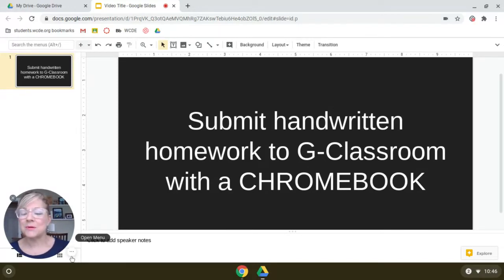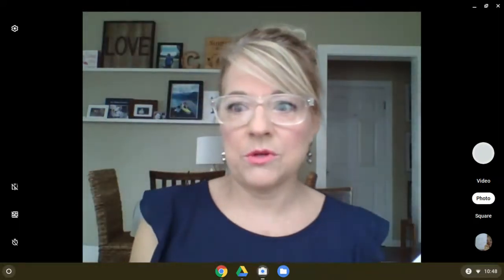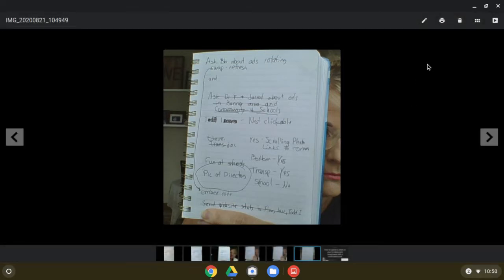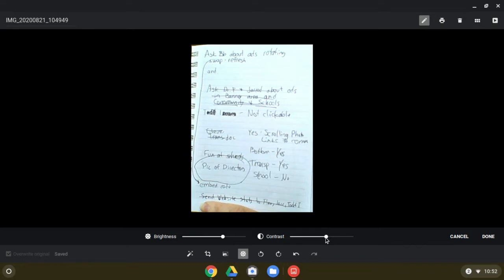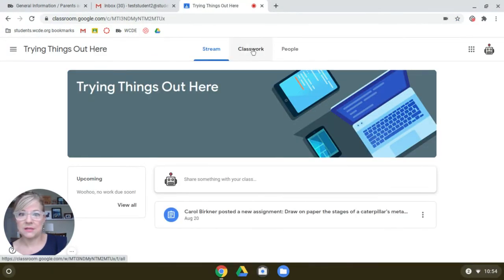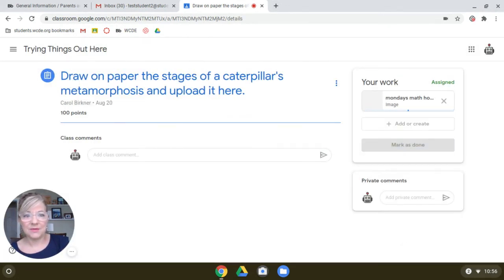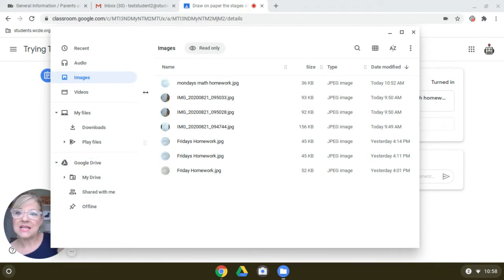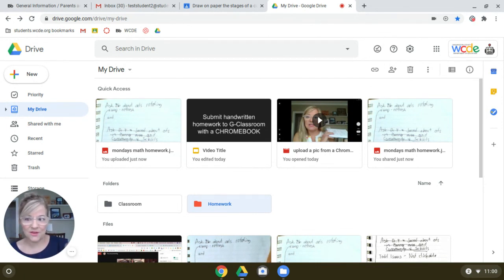Submit a Photo of Your Homework to G Classroom with a Chromebook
Step-by-step instructions on how to use a Chromebook to take a photo of your homework and submit it to a Google Classroom assignment.